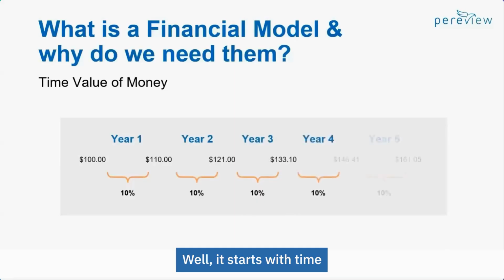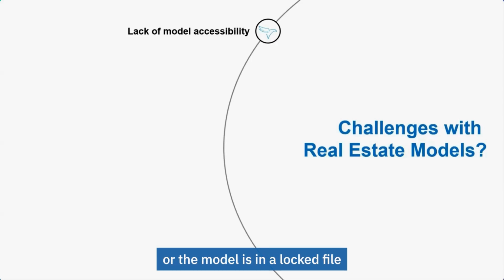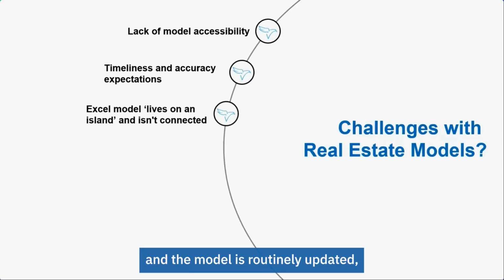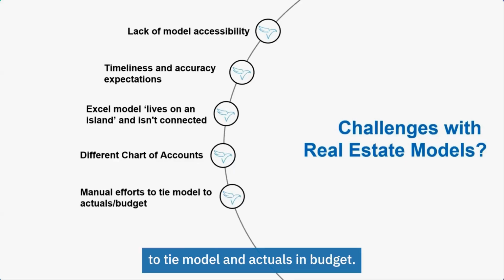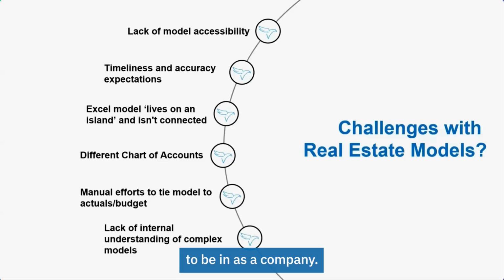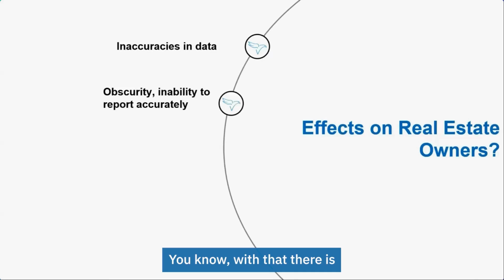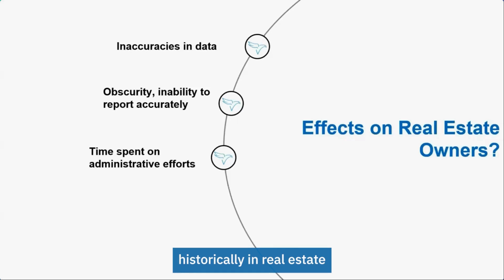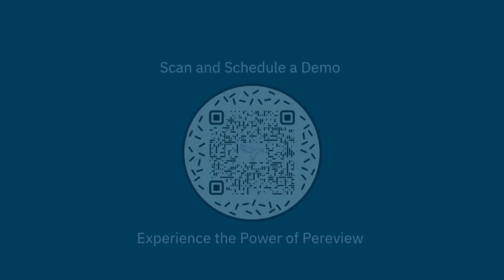How to get the most out of your financial modeling data (Part 1)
Discover the limitations of Excel for real estate asset management. Learn how the Pereview CRE platform can streamline financial modeling, improve accuracy, and enhance CRE investment and portfolio management strategies.